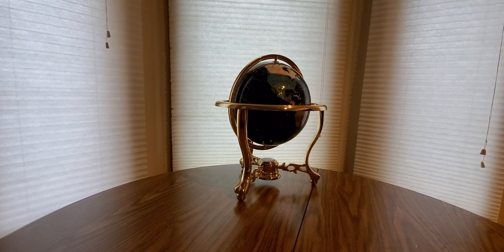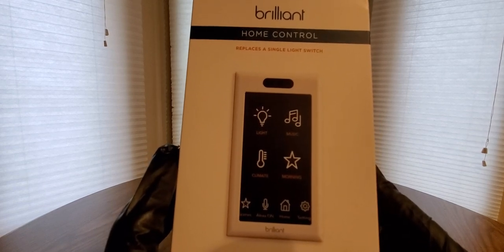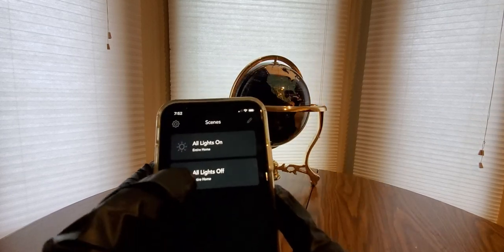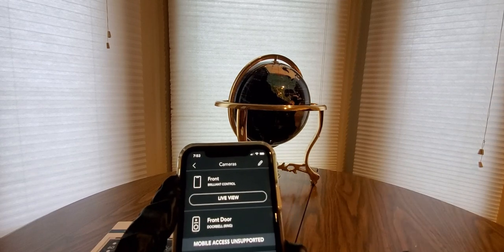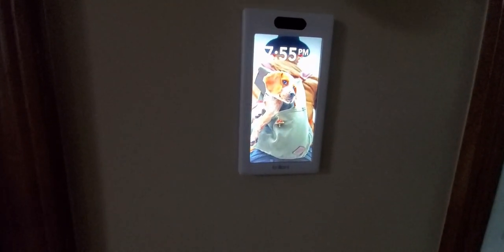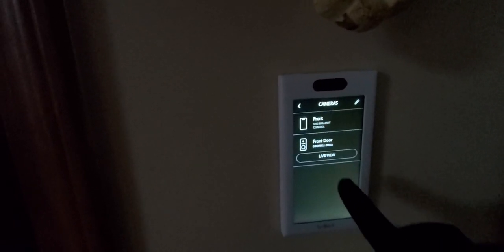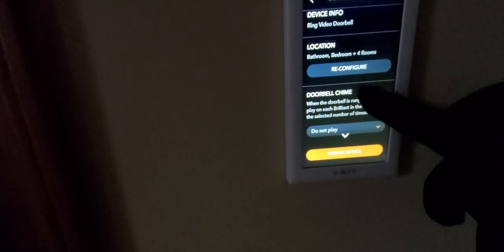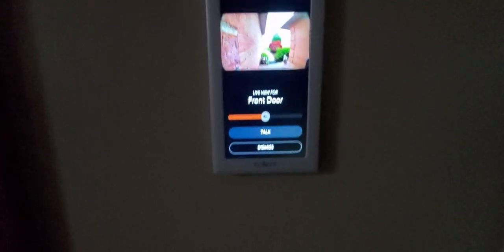Brilliant Smart Home Control (1-Switch Panel) In-Wall Touchscreen (EPISODE 2993) Amazon Unboxing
Brilliant Smart Home Control (1-Switch Panel) — Alexa Built-In & Compatible with Ring, Sonos, Hue, Kasa/TP-Link, Wemo, SmartThings, Apple HomeKit — In-Wall Touchscreen Control for Lights, Music & More
by Brilliant

MORE GOODIES

30days free amazon music

2 FREE audible books Amazon Kindle

InstaCart 10 dollars off (MSTOUT2AC150)

GrubHub 7 dollars off SHIPT